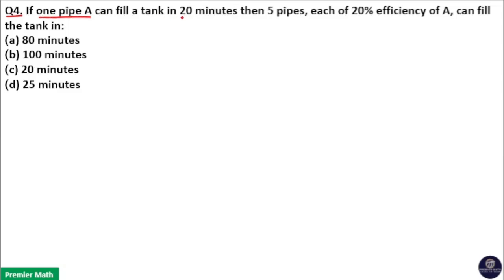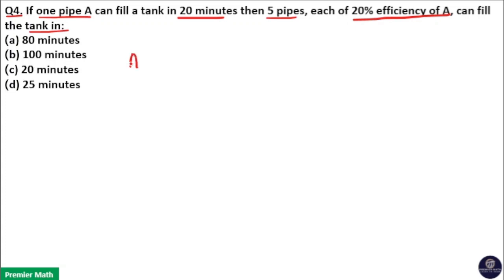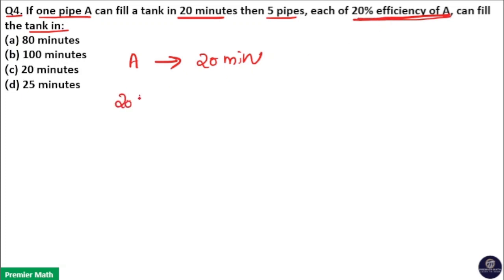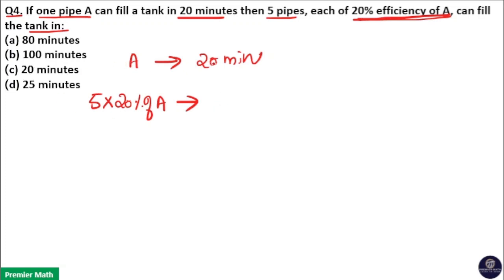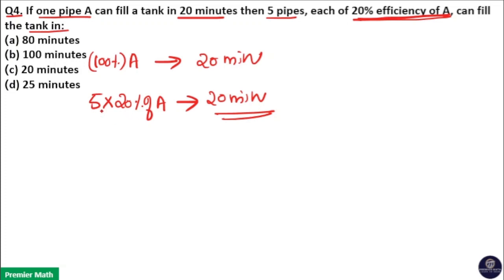If one pipe A can fill a tank in 20 minutes then 5 pipes, each of 20% efficiency of A, can fill t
Pipes & Cisterns - Time and Work
If one pipe A can fill a tank in 20 minutes then 5 pipes, each of 20% efficiency of A, can fill the tank in
(a) 80 minutes
(b) 100 minutes
(d) 25 minutes